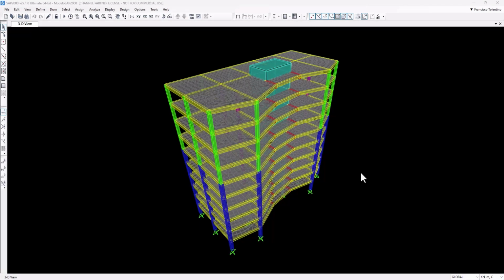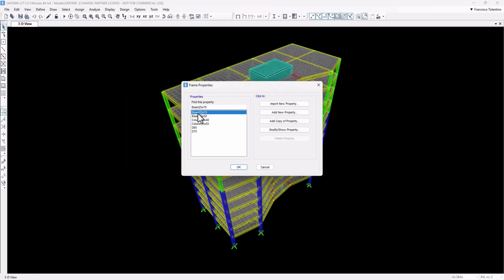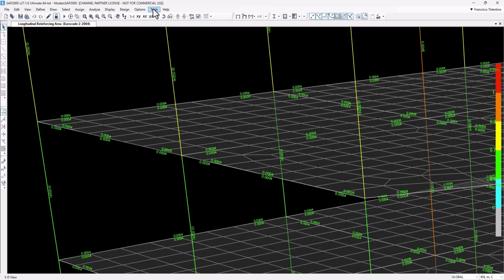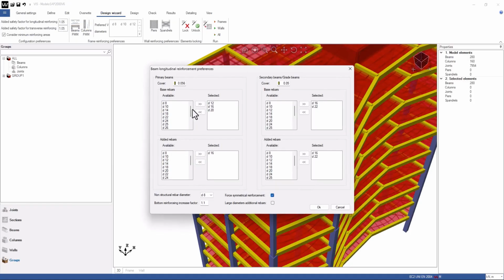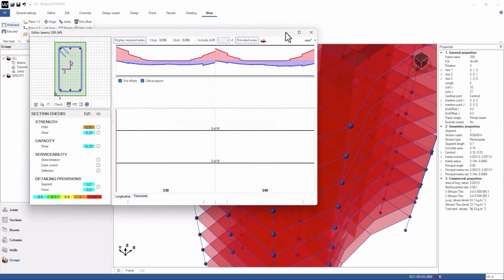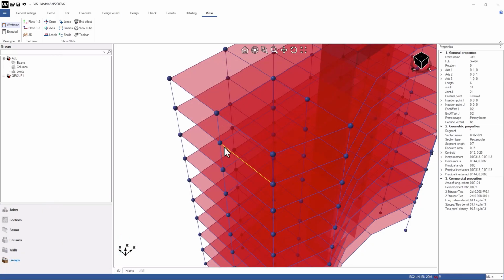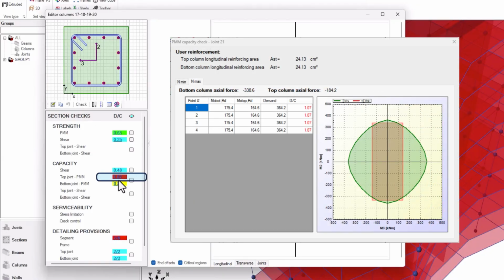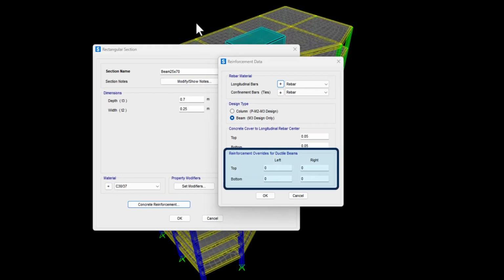"Strong Column, Weak Beam" Criterion in VIS According to Eurocode 8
In this video, we demonstrate step-by-step how to verify the "Strong Column, Weak Beam" criterion in accordance with Eurocode 8 using the workflow between SAP2000 and VIS.

The hierarchy of strengths principle is one of the foundations of modern seismic design, ensuring that energy dissipation occurs through the formation of plastic hinges in beams while preventing undesirable collapse mechanisms associated with column plasticization.

In this demonstration, we cover:

• The Eurocode 8 (EN 1998-1) requirement
• The equation ΣMRc ≥ 1.3 ΣMRb
• The principles of Capacity Design
• The difference between global and soft-storey mechanisms
• Structural modelling and analysis in SAP2000
• Beam-column joint verification in VIS
• The use of the N-M-M interaction surface for biaxial bending verification
• The influence of beam reinforcement on column safety

For a more detailed explanation of the concepts presented and their practical application, read the full article: